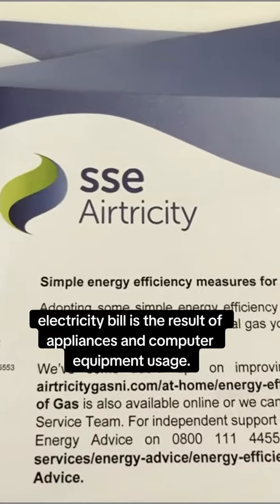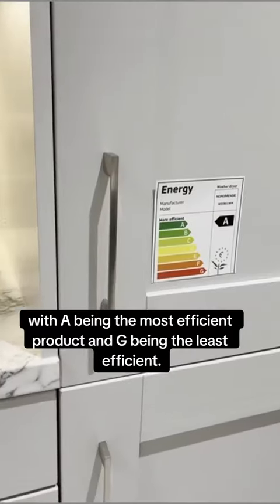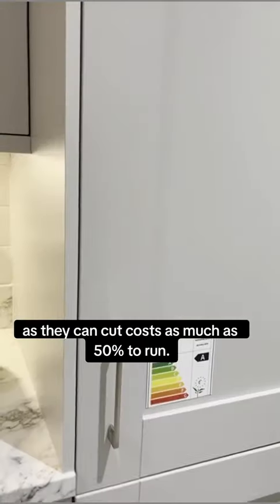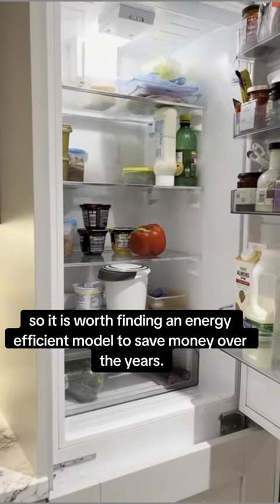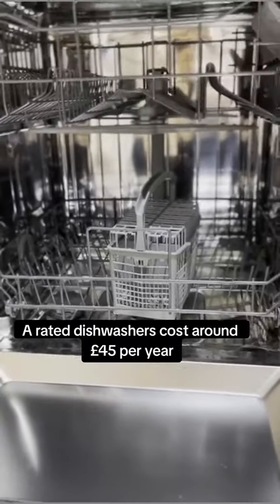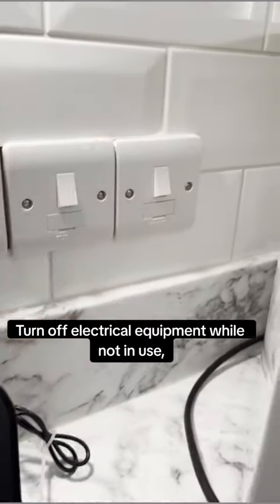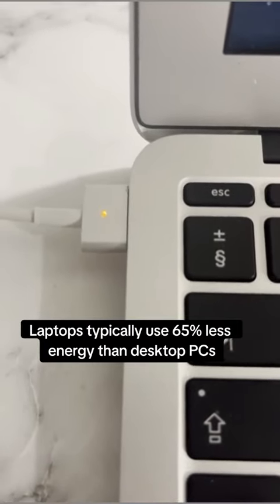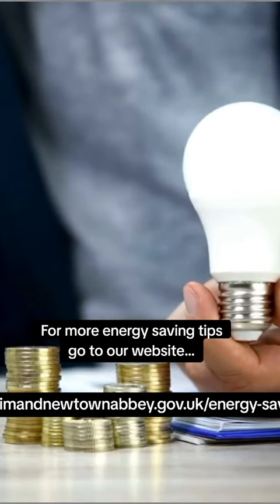Energy Saving Hacks Video 3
A third of the average electricity bill is the result of appliances and computer equipment usage. Appliances are tested on how much energy they use, giving them a rating on a scale of A – G, with A being the most efficient product and G being the least efficient. When you buy new appliances, try to buy the most energy-efficient products as they can cut costs as much as 50% to run than a lower rated appliance.
• Fridges and freezers are switched on 24 hours a day and are some of the longest lasting appliances in our homes, so it’s worth finding an energy efficient model to save money over of the years.
• A rated dishwashers cost around £45 per year less to run than G-rated dishwashers of the same size.
• The average NI household spends £70 a year powering appliances left on standby. Turn off all electrical equipment while not in use, including your phone charger when it is not charging your phone as the charger itself uses energy.
• Laptops typically use 65% less electricity over a year than desktop PCs. Choosing a laptop over a desktop and avoiding leaving the laptop in standby could save up to £35 per year. Tablets have even lower energy usage and on average as they use 70% less power than laptops.